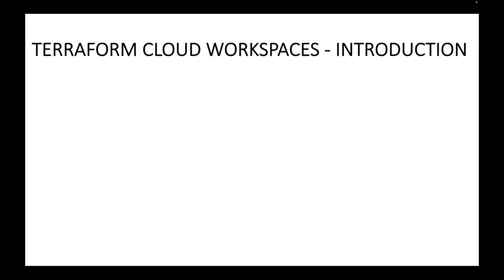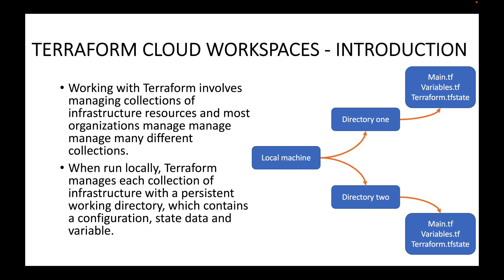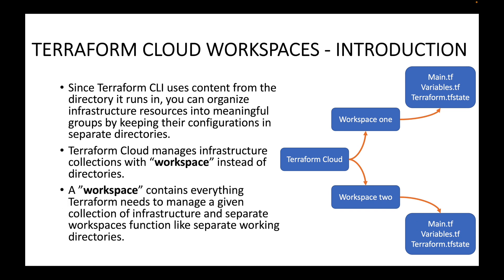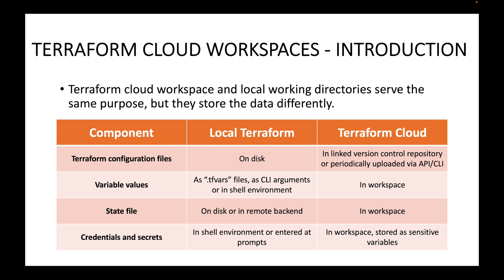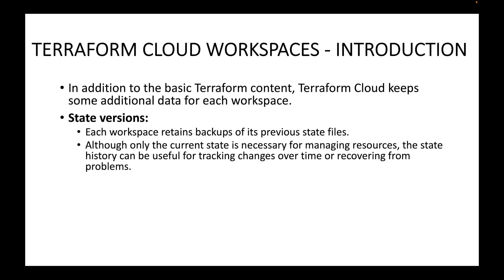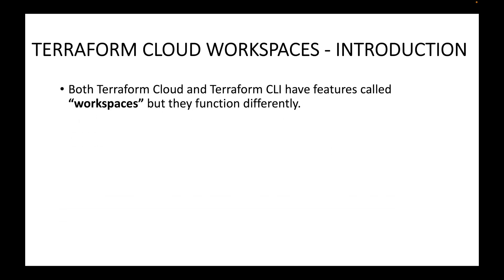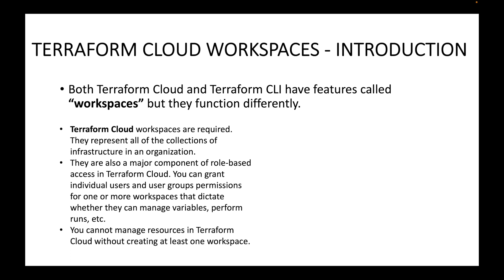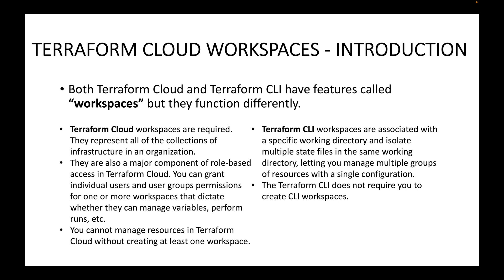Terraform | Episode 80 | Understanding Terraform Cloud workspaces | Terraform Cloud Workspaces intro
Hello,

In this session, we will look at an introduction to Terraform Cloud workspaces. Terraform Cloud workspaces are logical directories that can be used to maintain different configuration files for different components. These are same as creating working directories when running Terraform on the local machine. Terraform Cloud workspaces are different from Terraform CLI workspaces. In Terraform CLI workspaces, we use the workspaces to main different state files for the same configuration files.

Happy learning!!